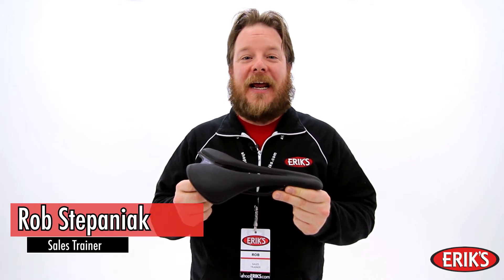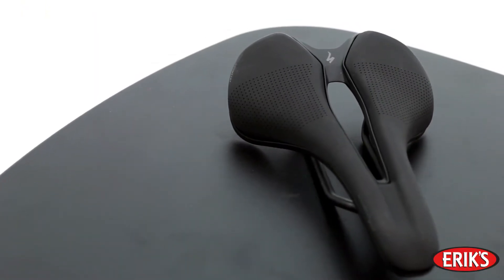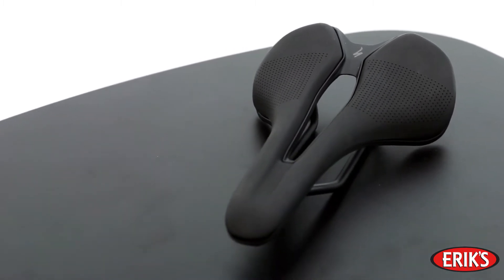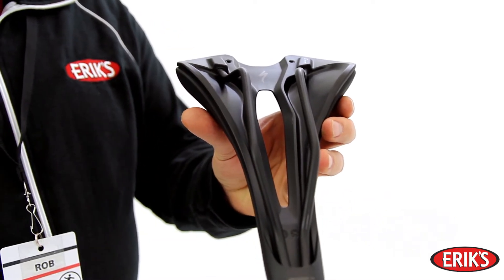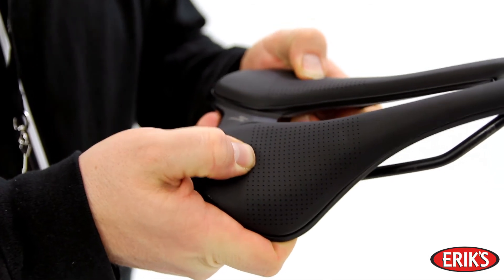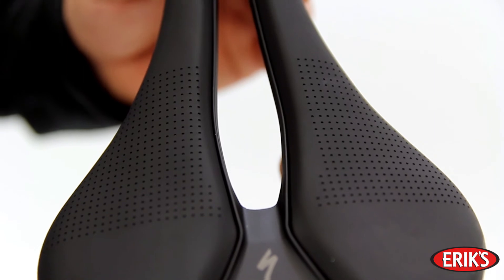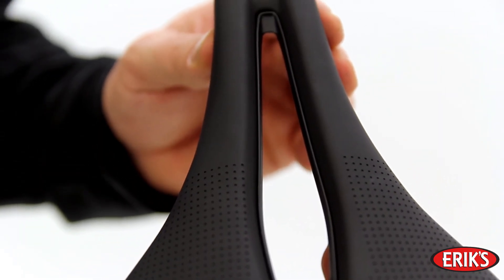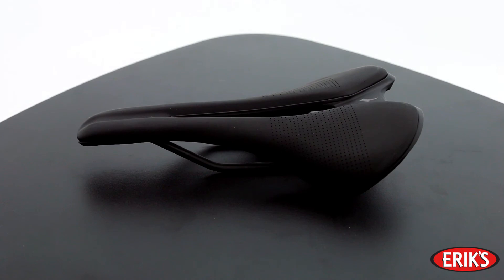Specialized Product Reviews: Romin Evo Expert Gel Saddle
The Specialized Romin Evo Expert Gel Saddle is a road saddle contoured to put you in a position for optimal power transfer and comfort.

Get the Romin Evo Expert Gel Saddle by clicking here:
goo.gl/v56KPU